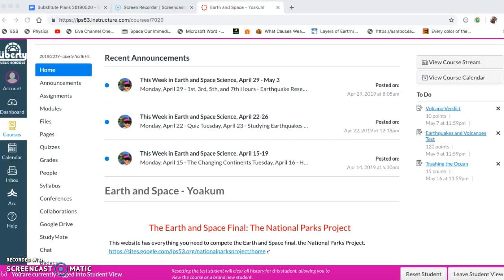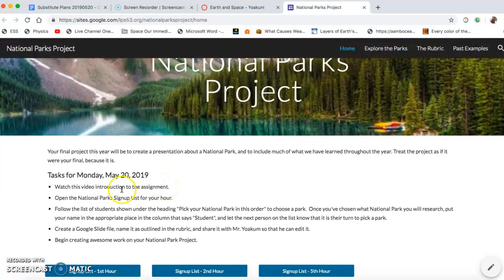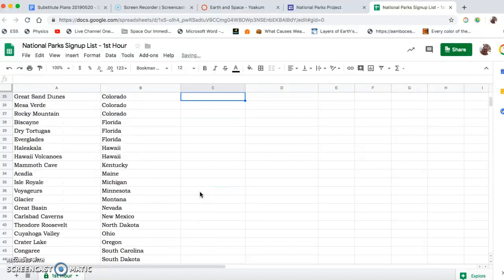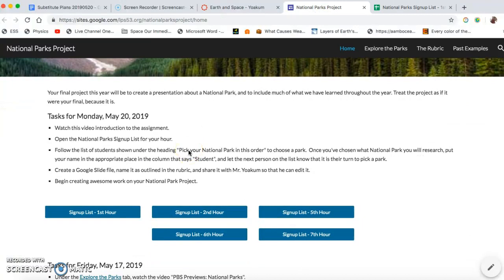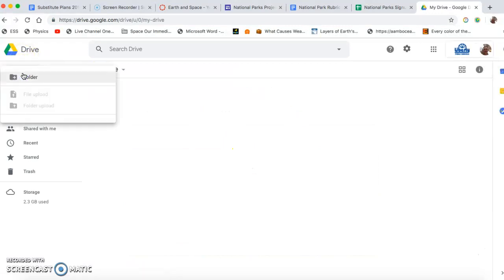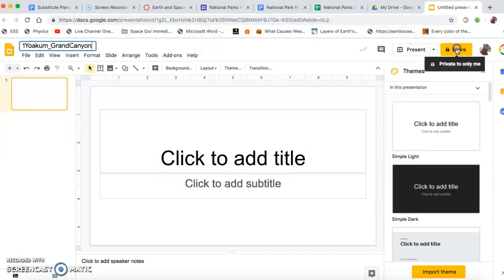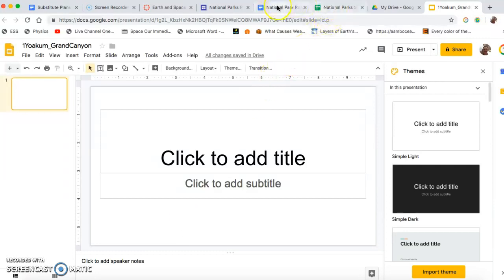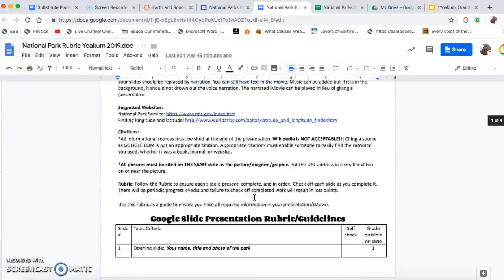National Parks Project Introduction